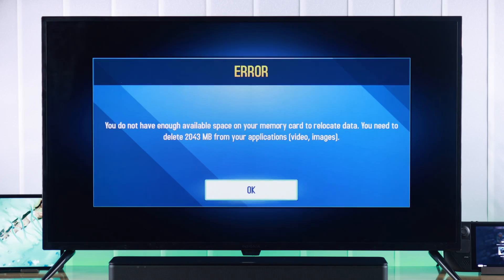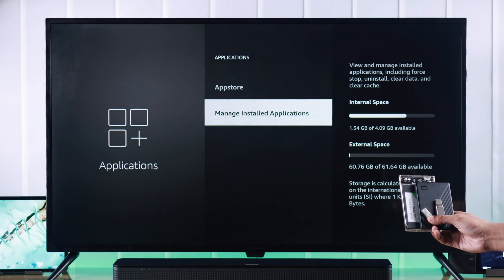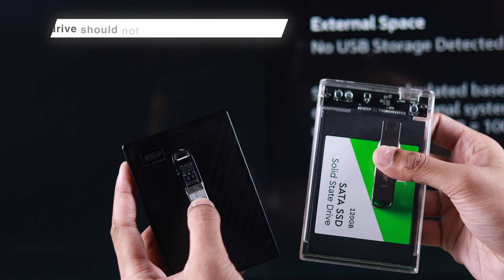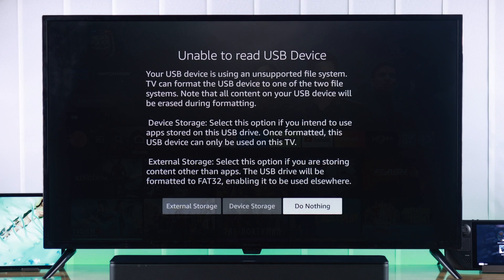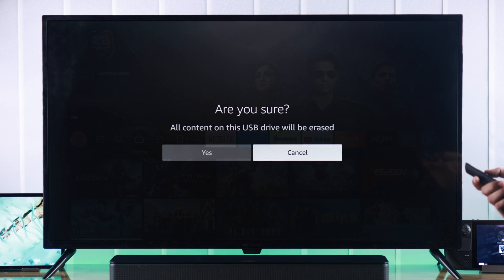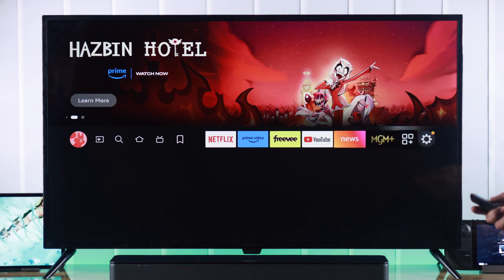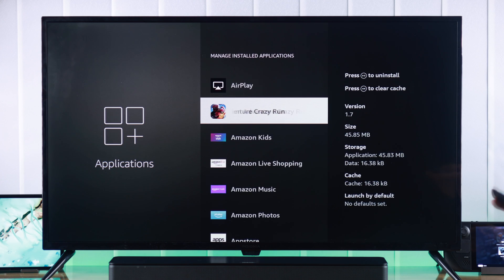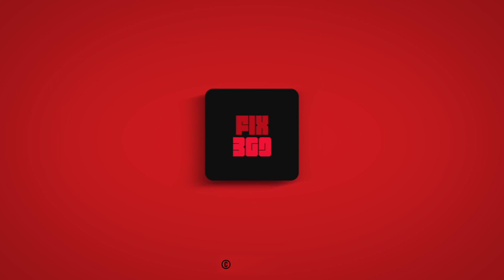How To Use USB Drive on Insignia Fire TV to Move Apps From Internal Storage!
Want to use a USB Flash Drive/Thumb Drive/SSD/HDD/Memory Stick as storage for Insignia Smart TV (Fire Edition) to Move Apps from Internal Storage, if you are running out of it? Can’t set up a USB Drive as an external storage to increase space on your Insignia Fire TV?

Simply follow the 2 steps you need to follow to properly add USB Flash Storage to Insignia Fire TV (Smart TV Fire Edition) easily so you can Move and run apps from USB External Storage.

0:00 Convert USB Drive as device storage on Insignia Fire TV?
0:19 Prerequisite to setup USB External Storage
0:33 Step 1: Connect and Format USB Drive as Device Storage
1:02 Step 2: Move/Install/Run Apps from USB Storage